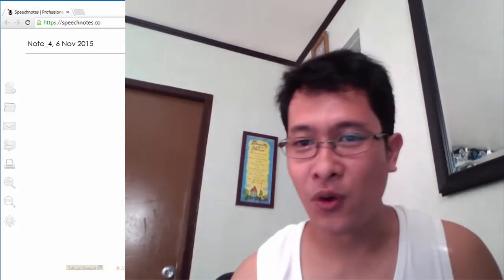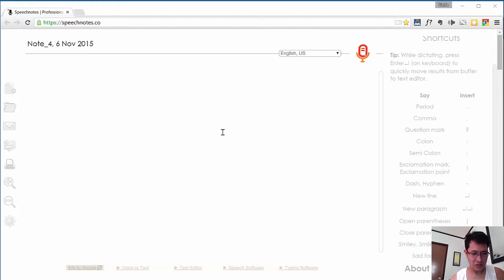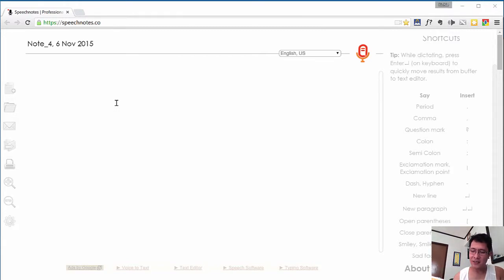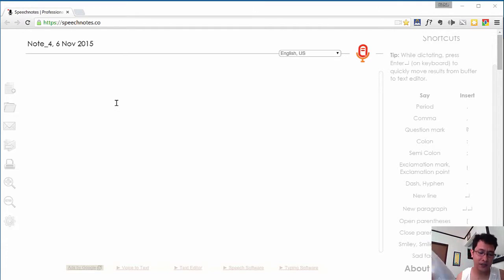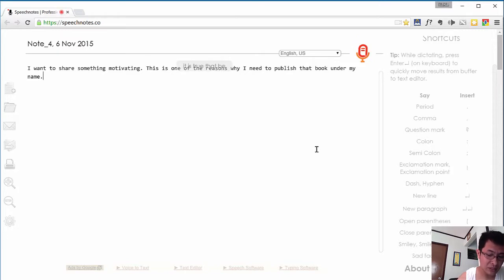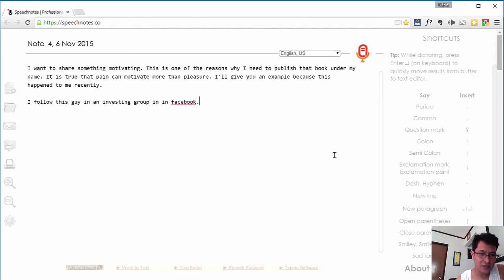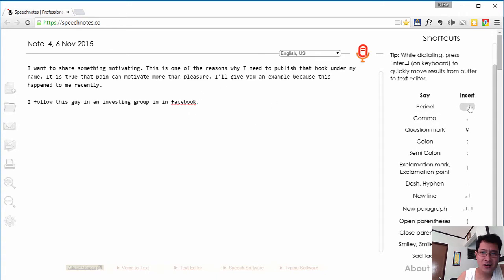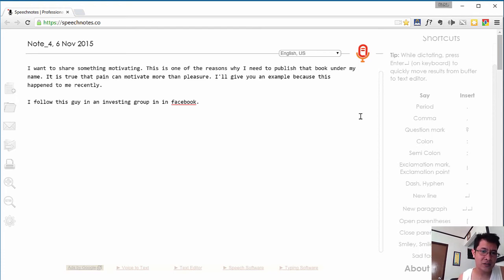Easiest way to convert your voice into Text using Speechnotes.co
Dragon Naturally speaking alternative. How to use speechnotes to automatically transcribe your voice into text.

Best Free Dictation software.